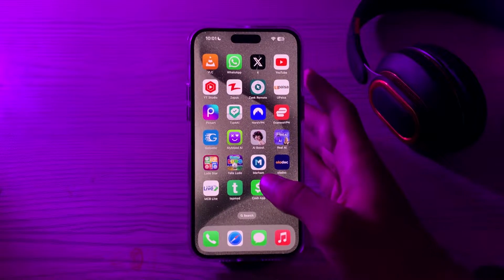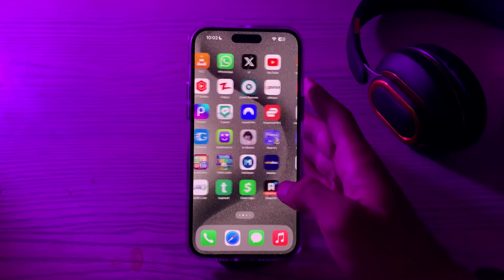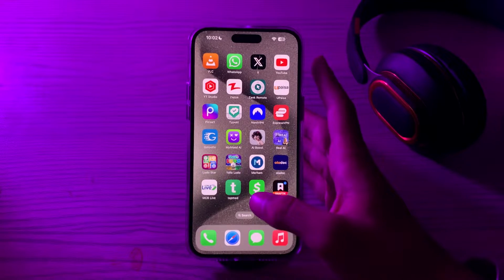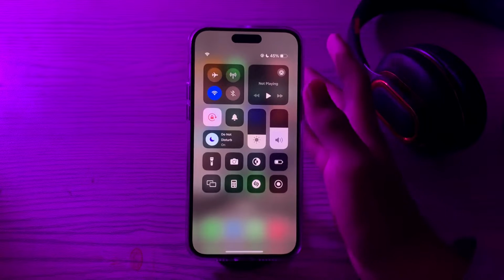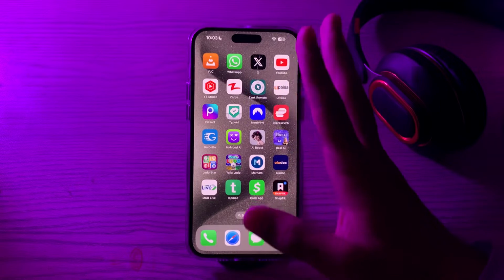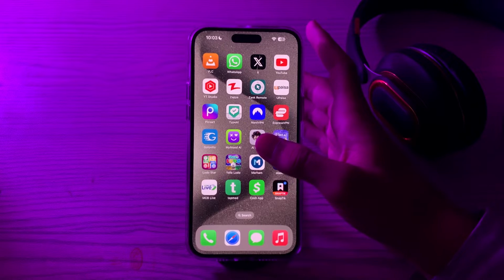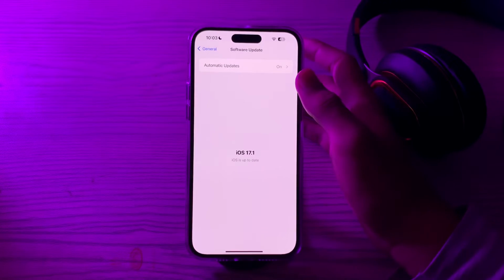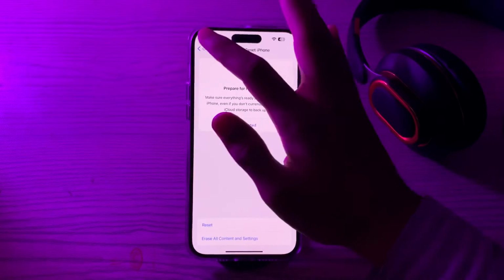How To Fix iOS 17 AirDrop Not Working On iPhone